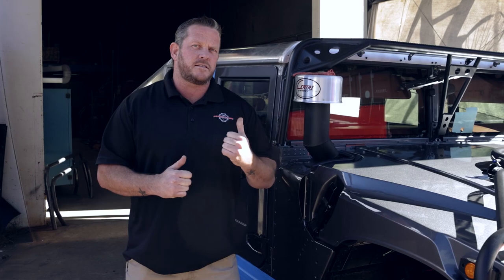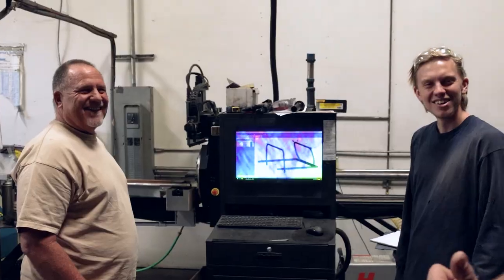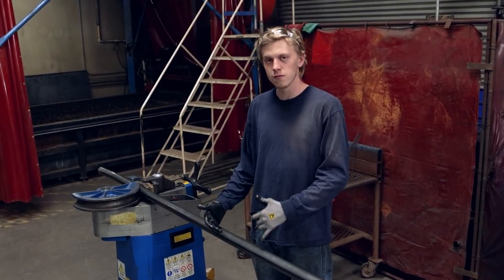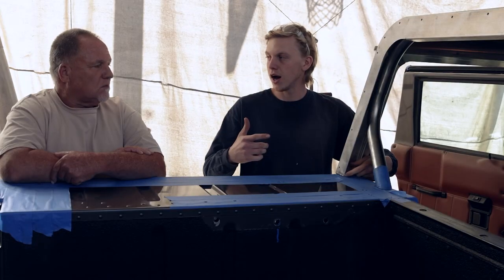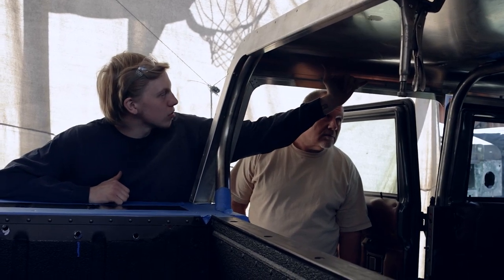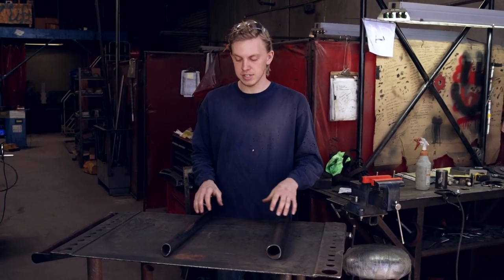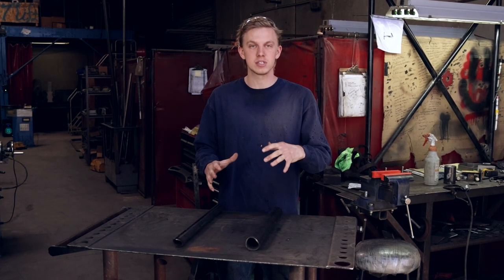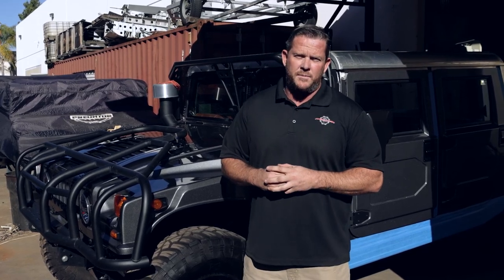H1 HUMMER SLANTBACK CONVERSION!!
PREDATOR INC., 6.6L Duramax conversion
Re-manufactured 6.6L Duramax Diesel Engine
Stage 4 6 Speed Allison Transmission
2/4 Transfercase
Performance Aluminum Intercooler
Performance Aluminum Radiator
4′ Predator Exhaust
Raptorq Computer Upgrade 650hp 1050ft/lbs torque
Head Studs Kit
PPE Main Stud Kit
Race Manifolds & Up-Pipes
Stage 1 GT37 AVNT Garrett Turbocharger
Fab Tech Suspension Lift
H2 Hood Scoop Textured Black
Blue Tooth controlled LED light kit for exterior and interior of vehicle
H2 Wilwood 6 piston Front & Rear Brake Kit
H2 Front & Rear Brake Line Kit
Drop-down steps
Interior Restoration
(4) Seats Covered/New Padding Diamond stitch (black
leather with green stitch)
Headliners- Suede (black with green stitch)
(4) door panels repaired and match to black interior
Dash pieces match to black interior